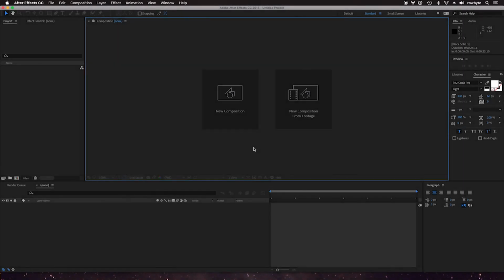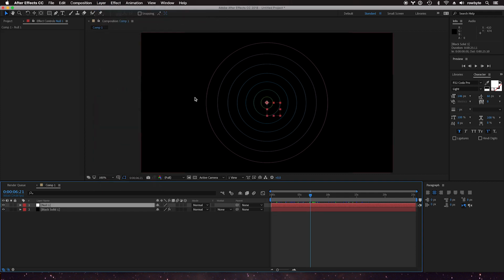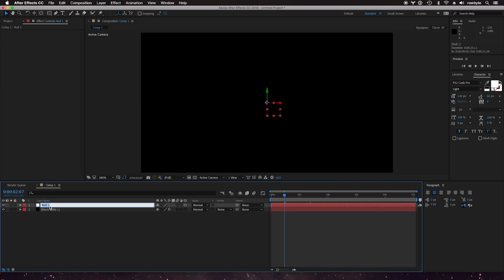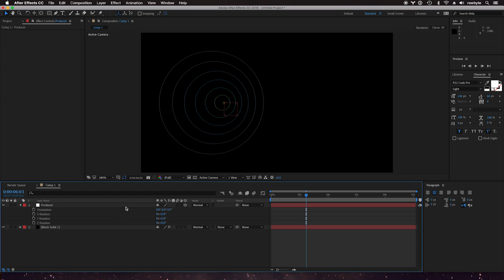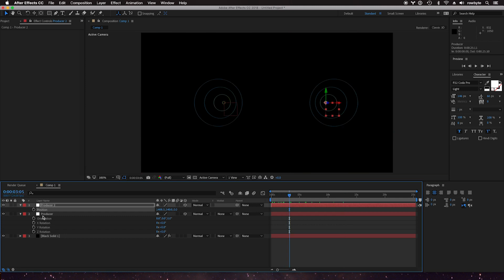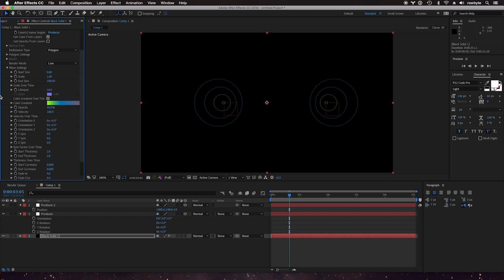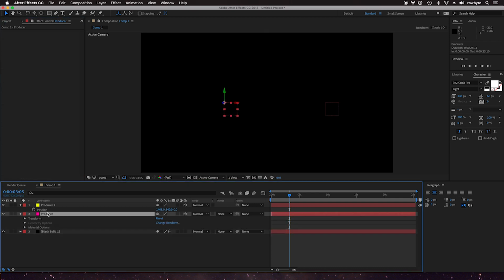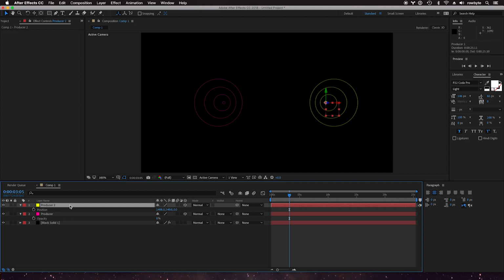Aura for After Effects 3D Layer Producers Tutorial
A procedural plug-in for After Effects that creates elegant geometric shapes in 3D space. It's akin to a particle system but instead of rendering small particles all over the place, it generates vector like shapes (waves) that change over time much like the classic Radiowaves plug-in. It renders hundreds of thousands of high-frequency waves without sweat and creates mesmerizing animations.